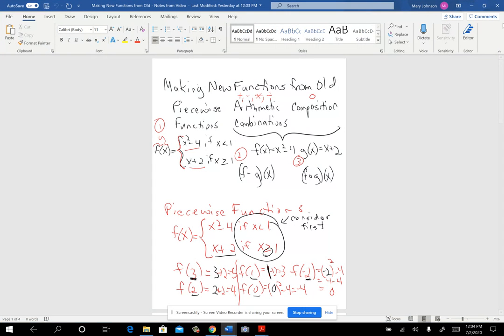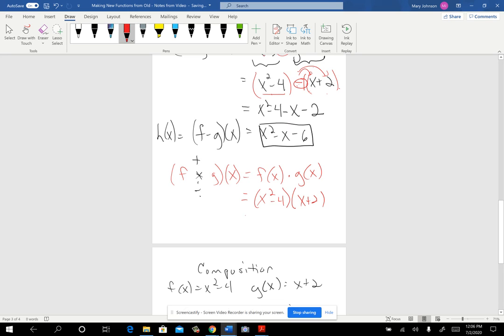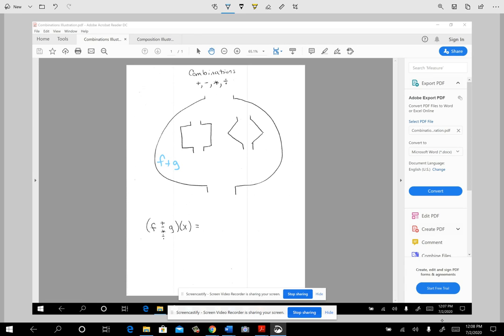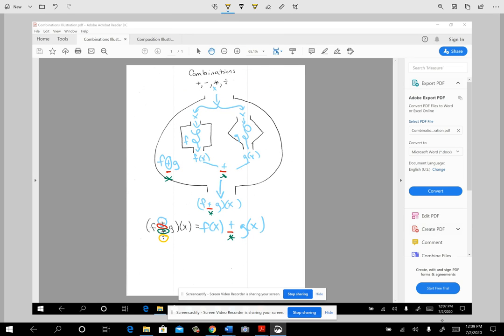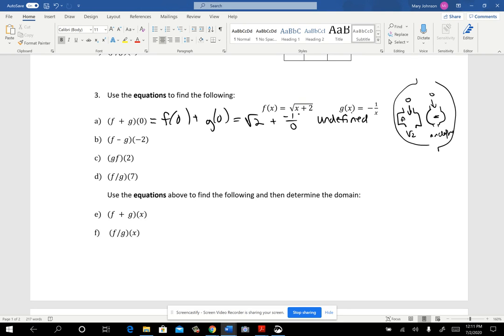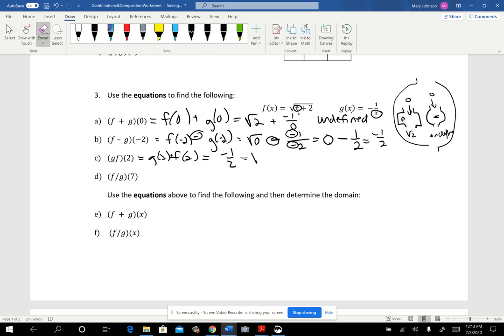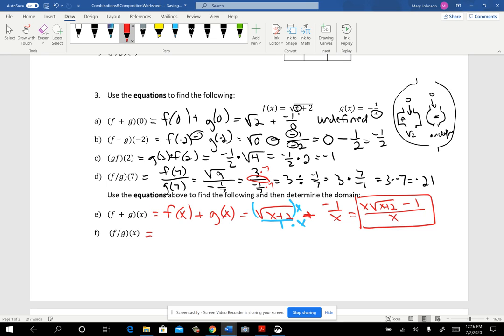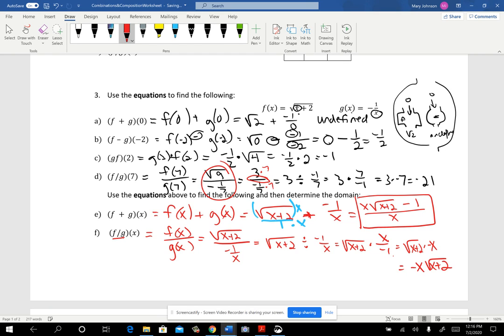Combinations of Functions - Given Equations